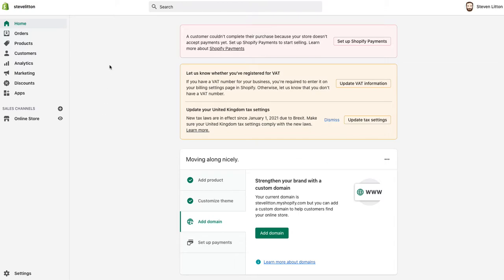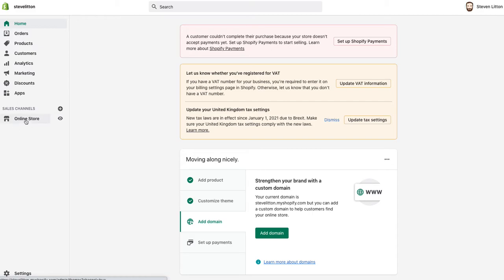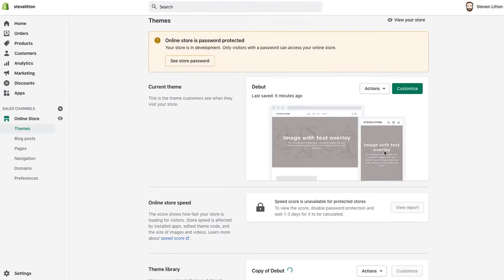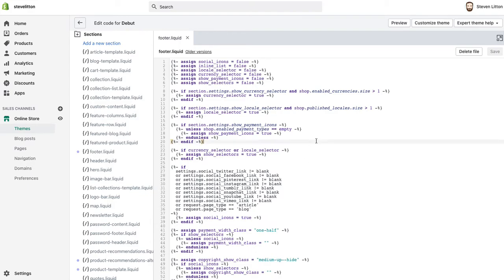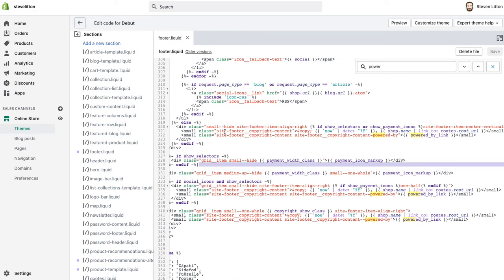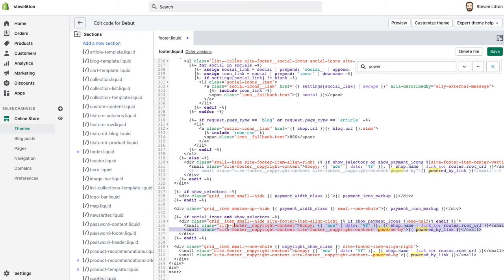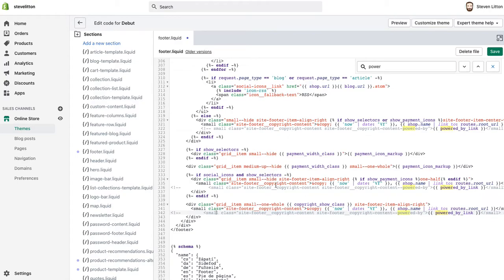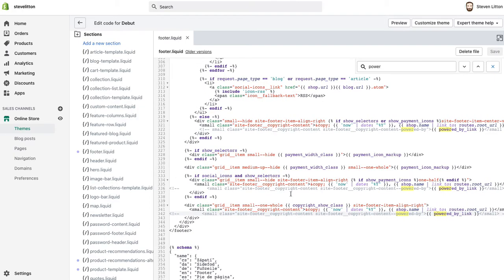Remove Powered By Shopify Link in Footer of Shopify Store | Remove Shopify Copyright Link.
The video covers how to remove the Powered By Shopify link in the footer of a Shopify store. I am showing it in the Shopify Debut theme but the same idea applies to other themes.